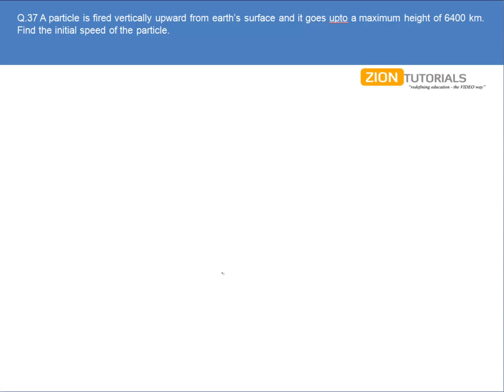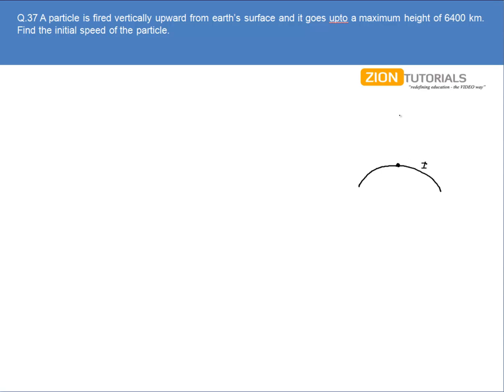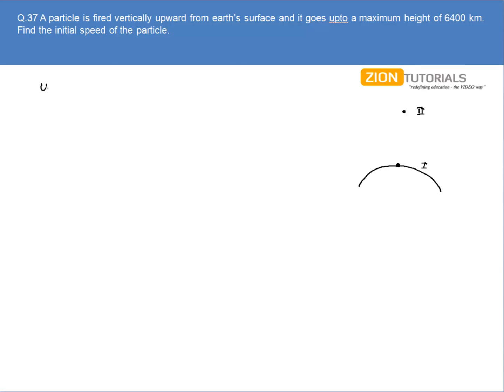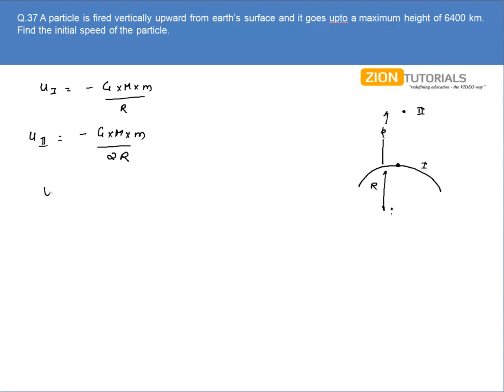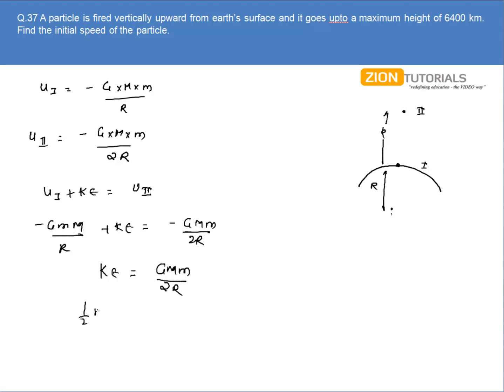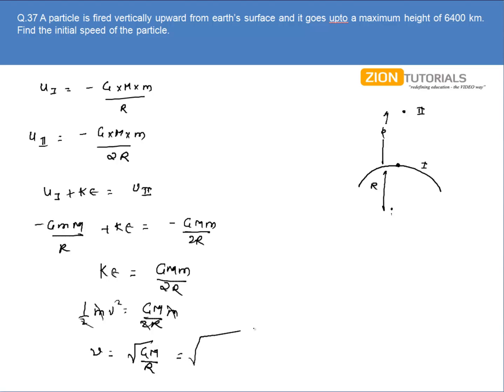gravitation Q 37 - H.C. Verma Physics Video Solutions